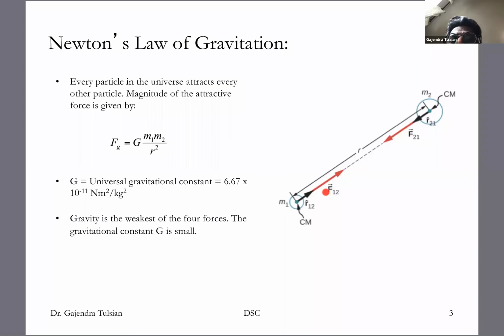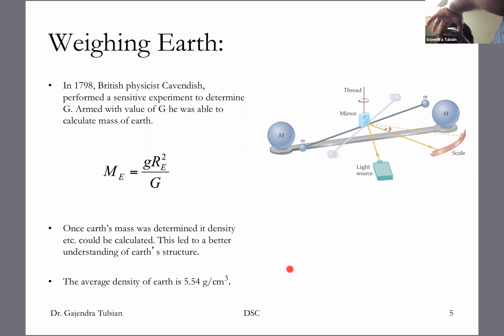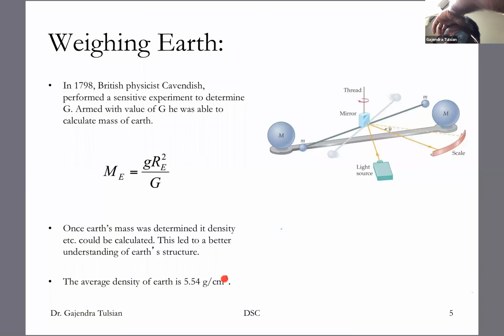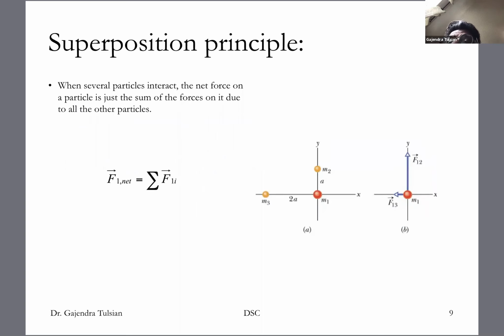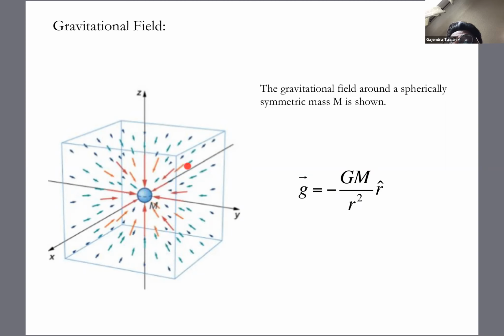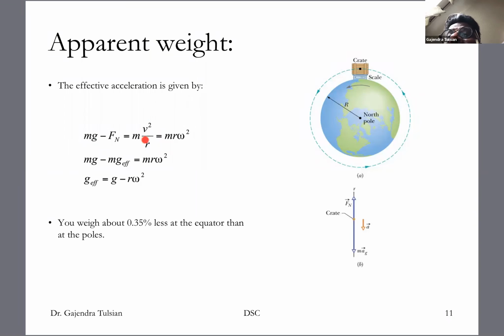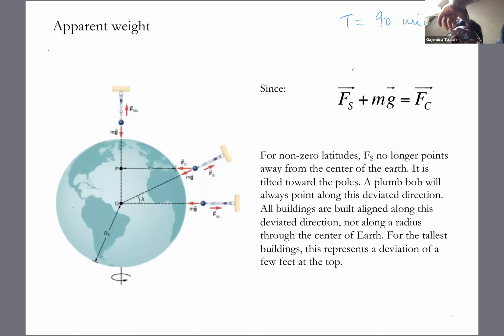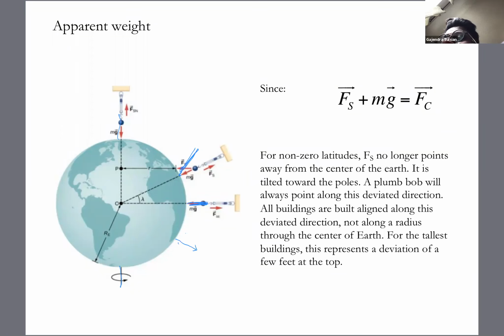PHY2048 CH13 Gravitation Lecture P1